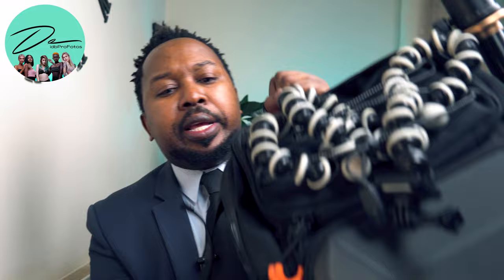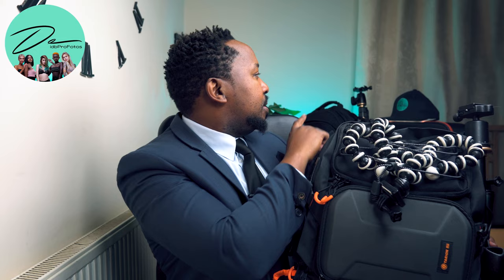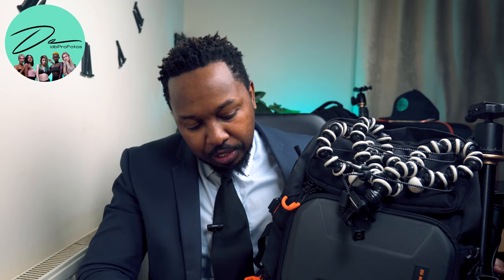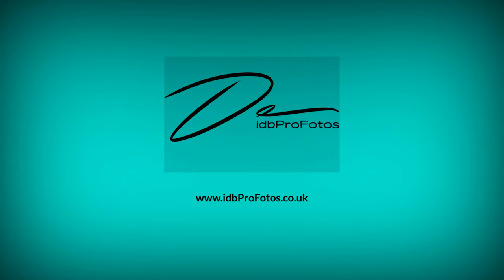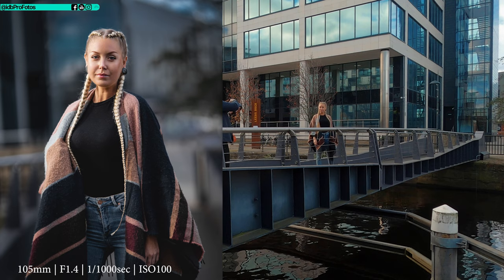Should you buy the SIGMA 105mm F1.4 lens in 2024??....Tattooed MODEL Synnove Lundal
Togging around with idbProFotos

Here I take you on a fashion/portrait photoshoot with Synovve Lundal to test the Sigma 105mm F1.4 Art lens! I take you right into the middle of the action during the photoshoot with; EXIF data; Live preview photographs and model shooting tips at your disposal.

Time stamp
Synnove Lundal intro Reel : 0:00
Dean intro: 1:03
TARION Camera bag: 3:40
Dock Footbridge shots: 5:16
Leeds Docks shots: 7:07
Multi coloured building shots: 8:33
Leeds canal footbridge shots: 10:55
Dean outro: 12:17
Sigma 105mm F1.4 Art lens review/feedback: 14:00

WHAT CAMERA GEAR I USE

Main Camera: SONY A7Rii
Vlogging camera: SONY A6400 4K
POV Camera: GO PRO Hero 8 Black 4K

Lens:
SIGMA 105mm F1.4 art

Other:
Gimbal: Zhiyun Weebill S Gimbal

Editing Suite:
Adobe Premier Pro
Adobe Lightroom
Adobe Photoshop